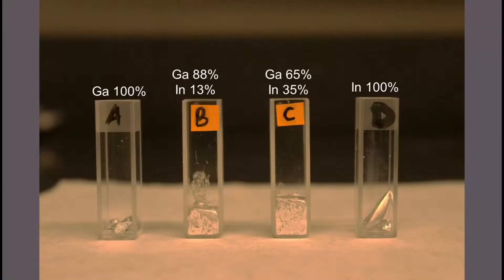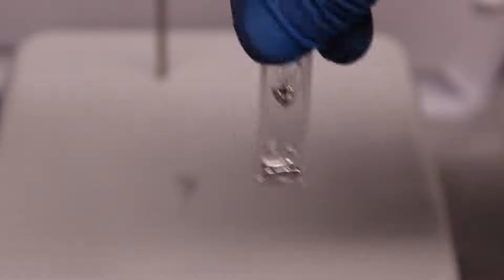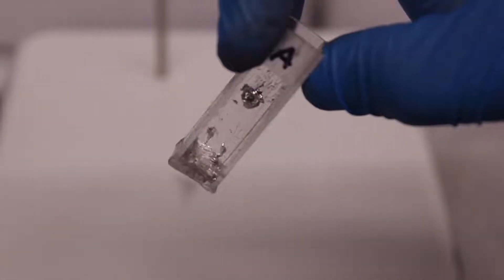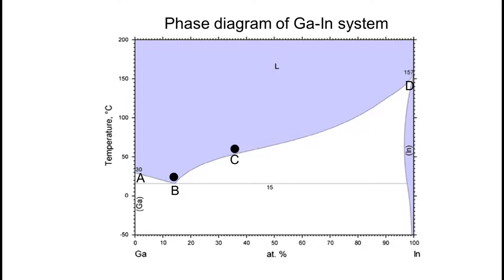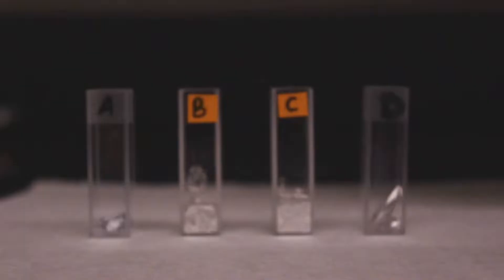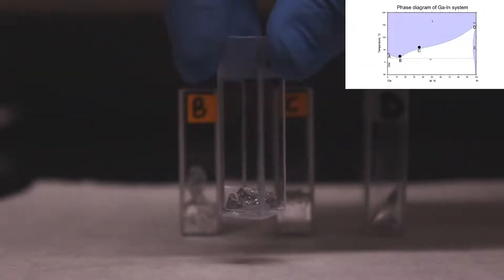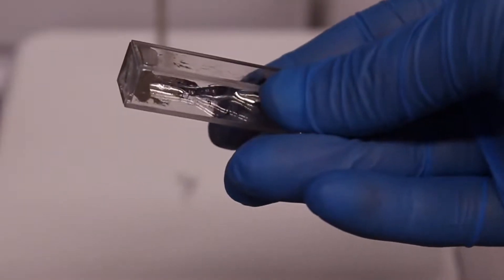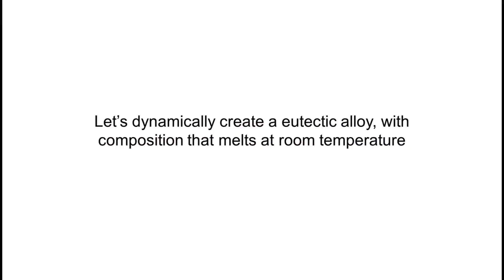Supplemental Video: Gallium-Indium Eutectic Demo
MIT 3.020 Thermodynamics of Materials, Spring 2021
Speaker: Akshay Singh

This video demonstrates the melting temperatures of different compositions of Gallium-Indium.